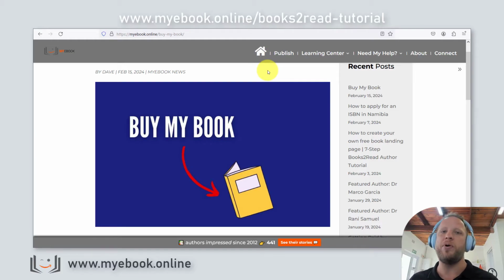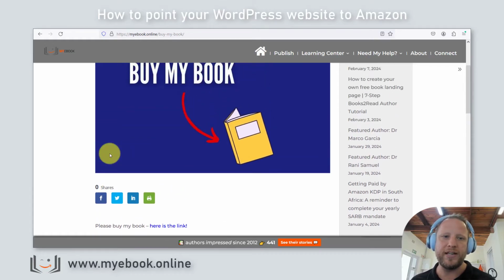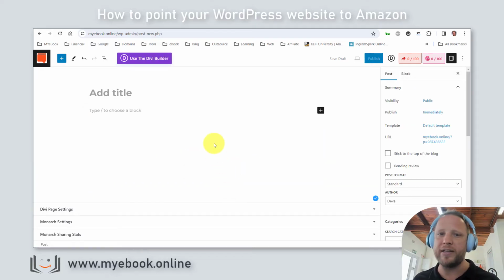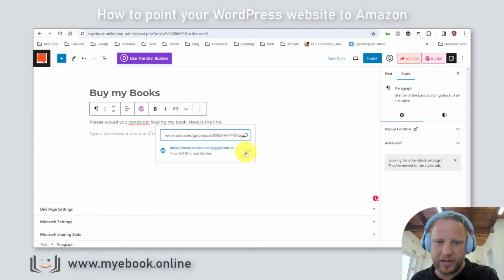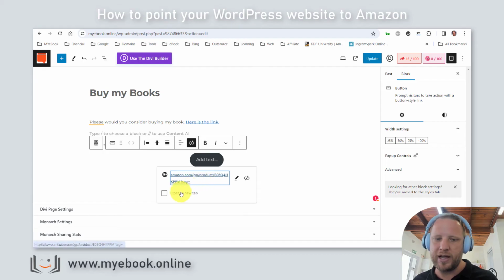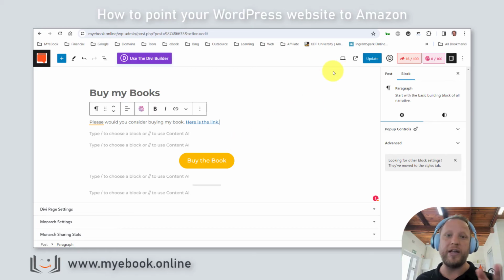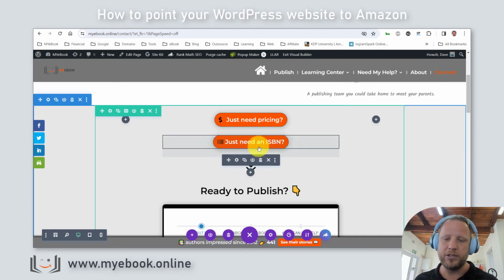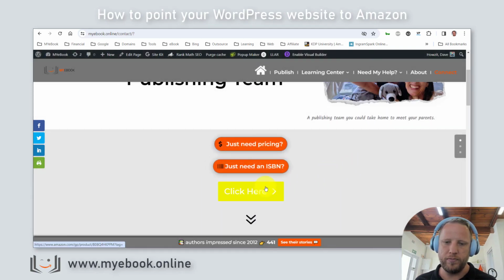Selling Books from Your [Divi] WordPress Website | How to link to Amazon 🔗📙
A 16-minute click-by-click tutorial of how I link my WordPress website to my books being sold on Amazon or Books2Read.
1. I show how to link using simple text-hyperlinks within a blog article.
2. I show how to link using a button within the WordPress Gutenberg editor.
3. I then also show how to point a button on a Divi page to Amazon too.